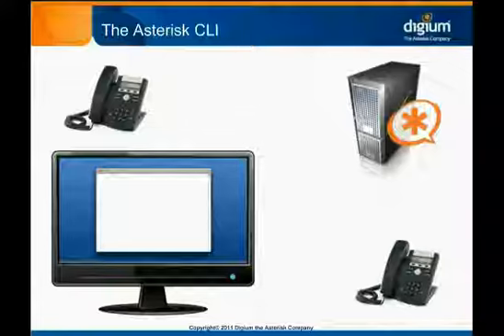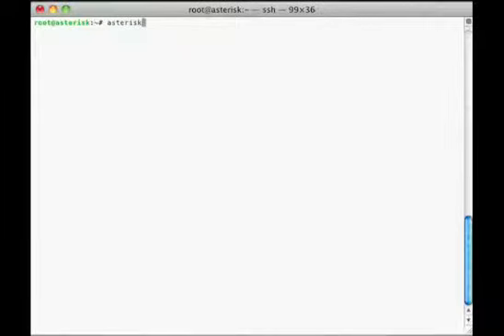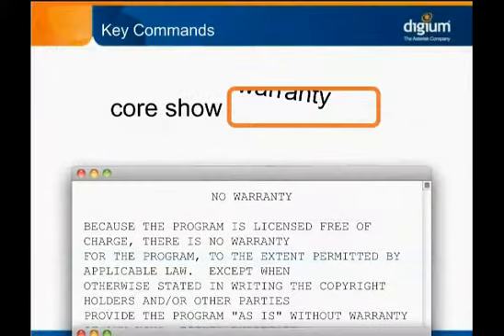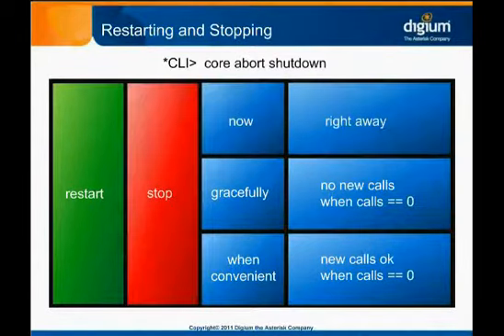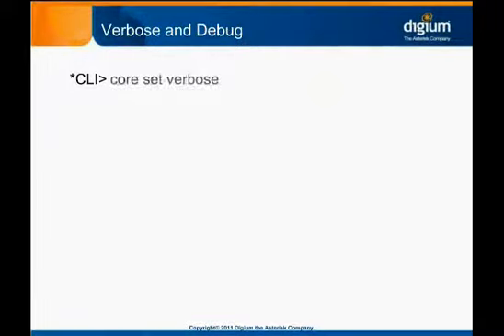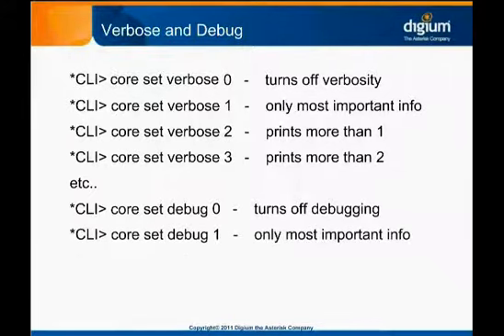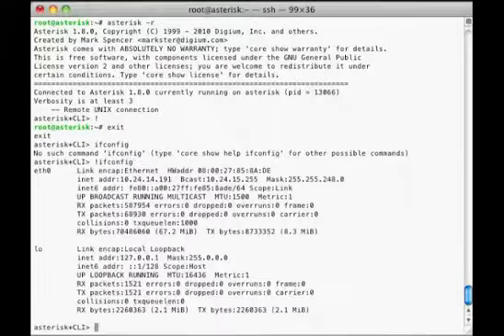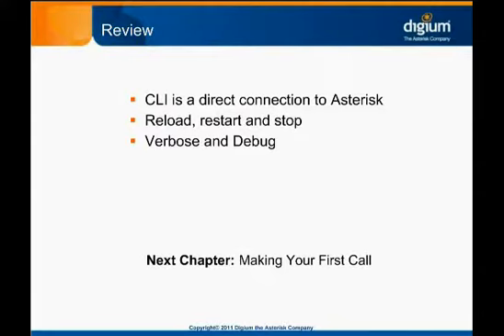Asterisk Basics - Using The CLI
Most interaction with Asterisk by an administrator is done via the command line interface. Learn how to issue commands to Asterisk. and how to interpret Asterisk's output, in this module.